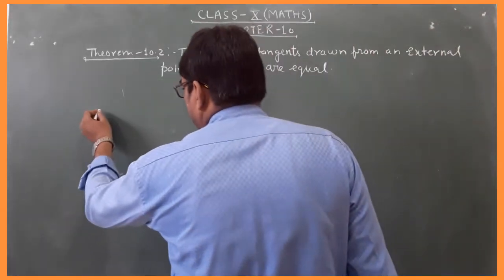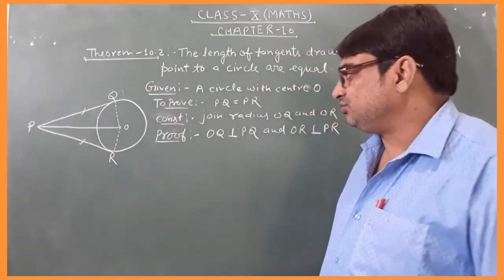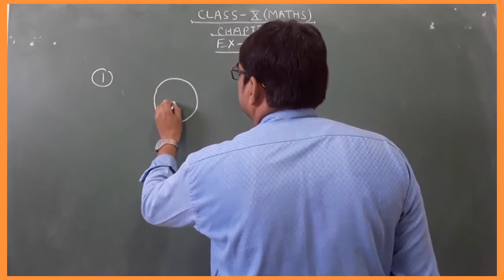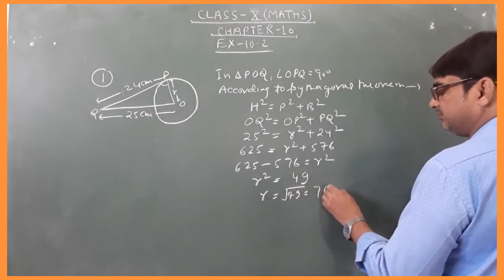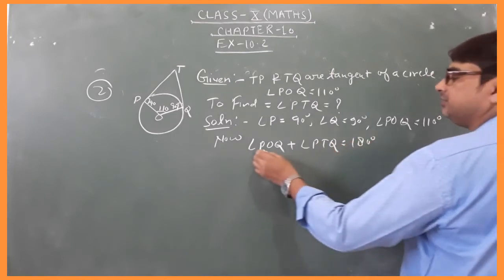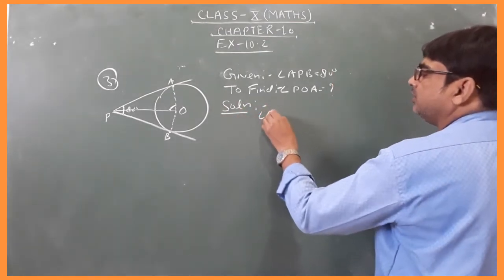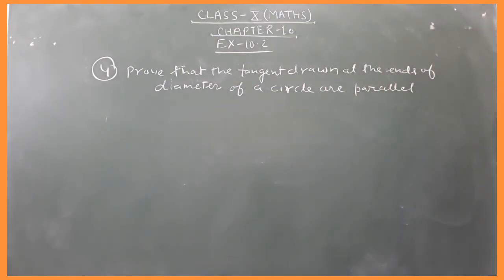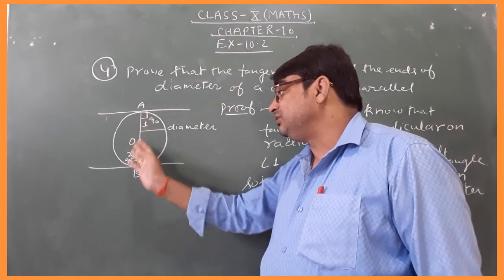Class 10 maths theorem 10.2 and solution of exercise 10.2 part-1